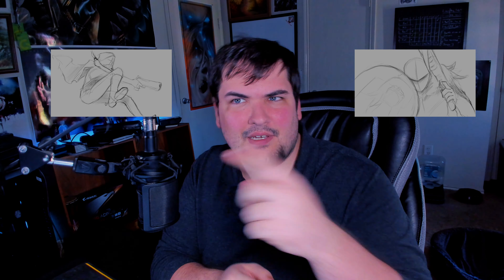5 QUICK TIPS to [DRAW] FASTER!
After doing another community poll, I asked you what tutorial I should do next and the winner was "5 tips for making faster artwork". So here it is! In this tutorial we go over useful tips and advice for artists who are looking to create art faster.
Now I do almost all of my painting in photoshop, but all of these art tips can be used for traditional art as well. When learning how to draw faster, often times some of the biggest things that get in our way or distract us are almost as troublesome and not using the right tools or forgetting important steps. So we go over a few key pieces of advice myself and many artists use when trying to create artwork faster. Improving your art skills through practice is obviously hugely important, but external factors in our life can effect the speed and efficiency of our work almost just as much.

I really thought you all wanted a more technical tutorial, but you chose and so I created. Keep an eye out on the community notifications for another poll soon about the next tutorial. I'm thinking "wood", "clouds", "how to stream art", and "Winter Scene" options, but if you think of any, please let me know!

SOCIALS
Commissions
Prints
Downloads